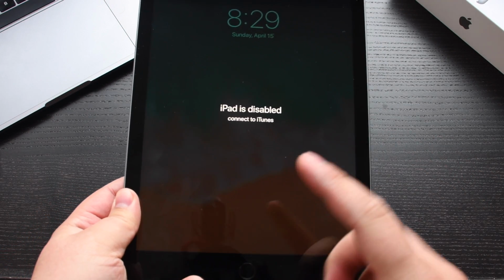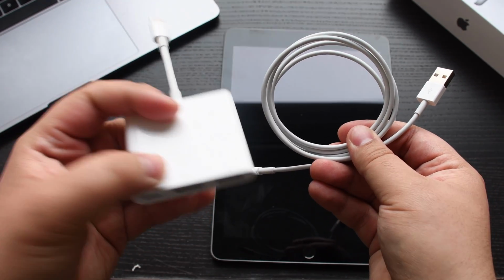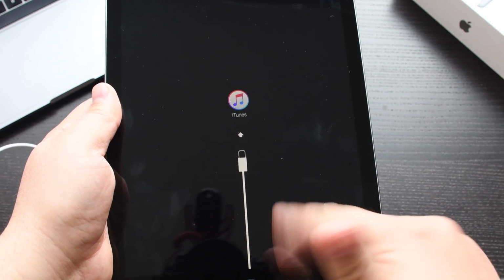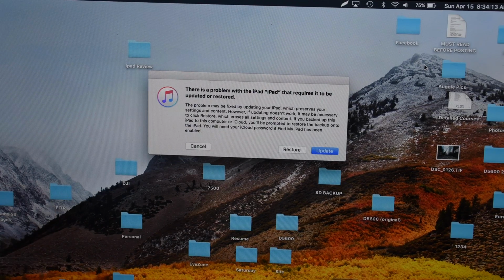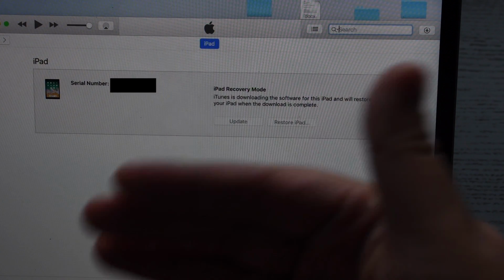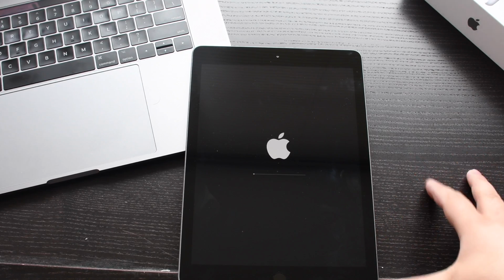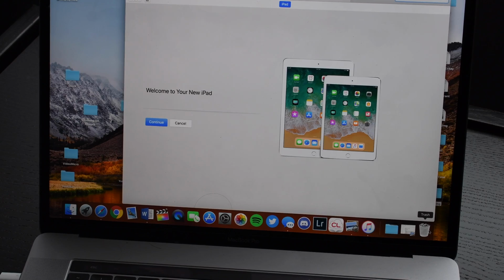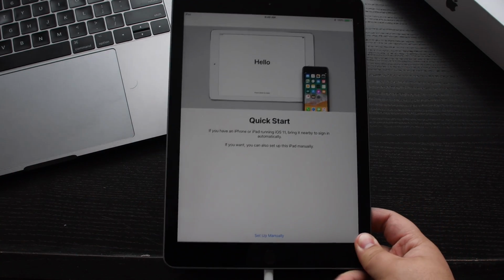How To Fix A Disabled iPad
How to fix a disabled iPad is really simple and easy to do. if you have disabled your iPad the steps to fixing it are really simple and outlined in this video.
For an iPhone just hold the home button and the volume down button!

Hello, I am Mayank, a make videos focusing on technology. I love to do detailed unboxings and in-depth reviews of the best technology available on the marketing right now.

If you have any questions or concerns, please leave them in the comment section below and I will respond as soon as possible.

All items are purchased seen in this video with my own money and opinions are my own. Should I receive a product for free, you will always receive my honest opinion on the product as well as the company.

Equally important, this is not going to cost you anything extra but it is a great way to support content creators like myself. The commissions earned helps me grow my YouTube channel.